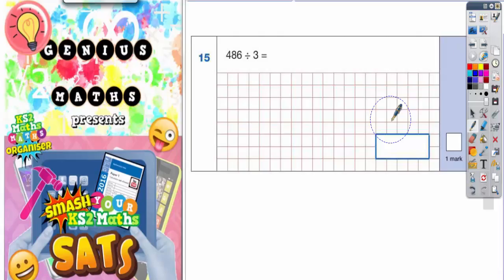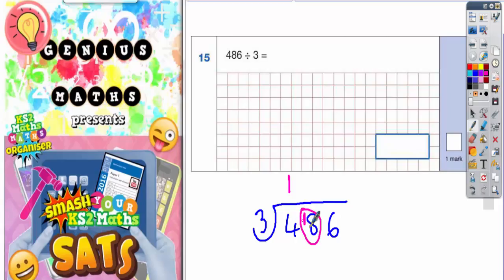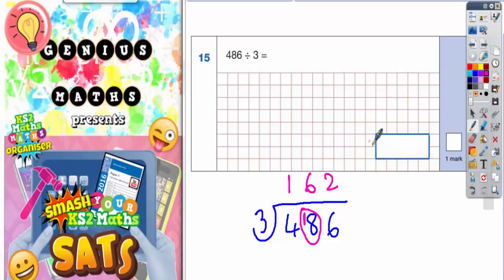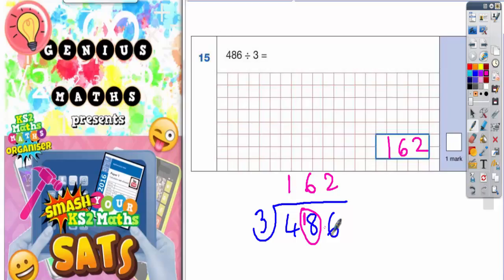2016 SATS Paper 1 Arithmetic Q15